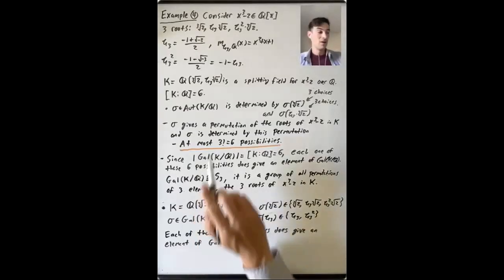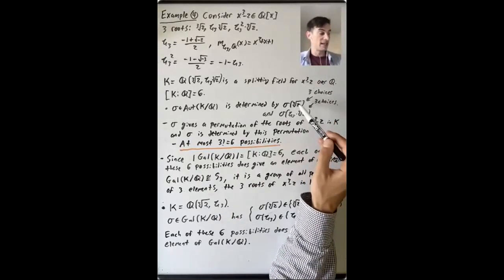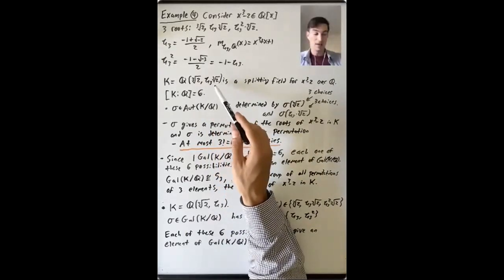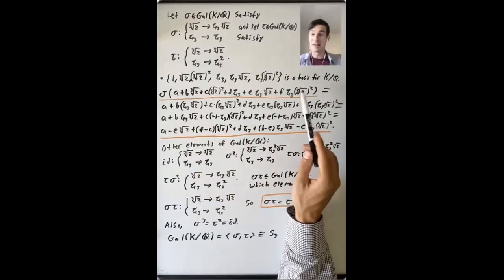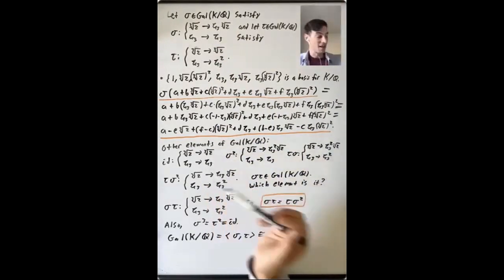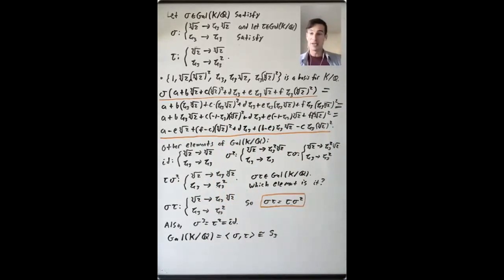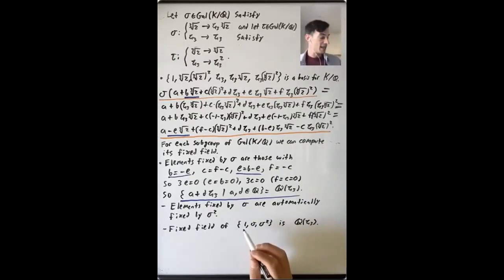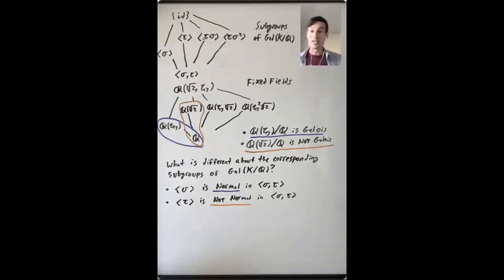Examples of Galois Extensions: The Splitting Field of x^3-2 (Algebra 3: Lecture 18 Video 2)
Lecture 18: We started this lecture by recalling what it means for an extension K/F to be Galois and the fact that if K is a splitting field for a separable polynomial f(x) in F[x], then K/F is Galois.  The rest of this lecture was devoted to examples.  We first recalled the example Q(sqrt{2},sqrt{3})/Q.  We then discussed quadratic extensions of a field of characteristic not equal to 2.  We saw that a Galois extension of a Galois extension is not necessarily Galois (over the base field).  We considered the extension of finite fields F_{p^n}/F_p.  We showed that this extension is Galois and that its Galois group is cyclic of order n.  We spent the rest of the lecture discussing two examples in detail; the splitting field for x^3-2 over Q, and the splitting field for x^4-2 over Q.

Reading: Several of the examples from this lecture came from Section 14.1-- see Examples (2),(5),(6), and (7).  The example given by the splitting field of x^3-2 over Q is also discussed in Conrad's, 'The Galois Correspondence' notes-- see Example 4.6 and 5.8 The final example is also discussed in Conrad's note-- see Example 4.7 and 5.9.
We will come back to the finite field example when we discuss Section 14.3 in a few lectures.  See Proposition 15 of that section in particular.  You may also want to see Section 4 of Conrad's 'Finite Fields' notes